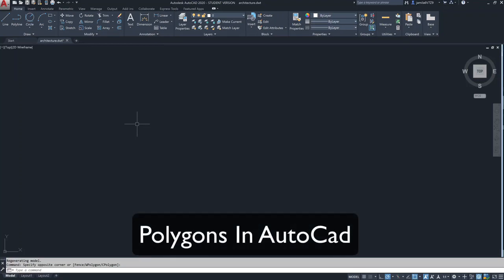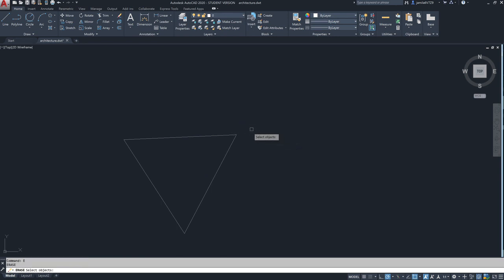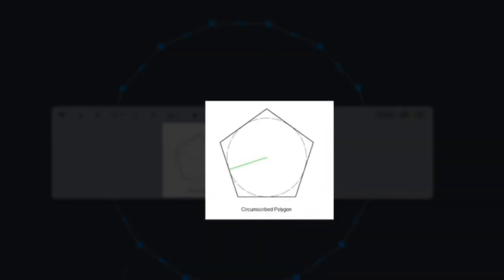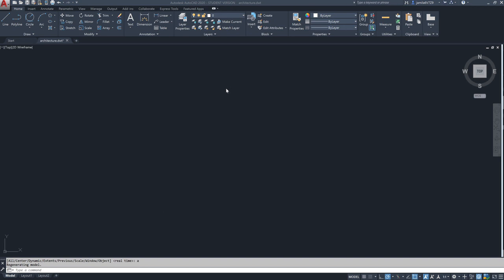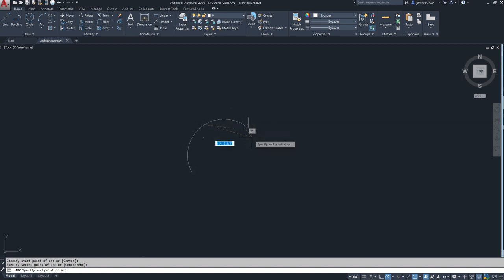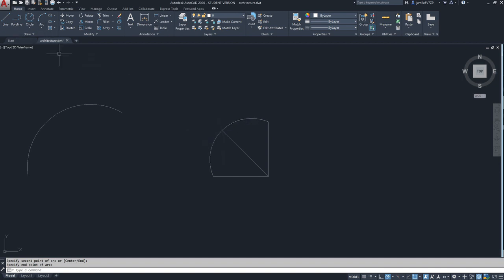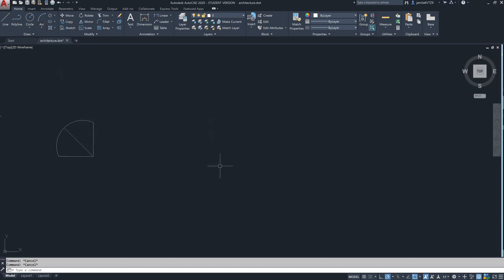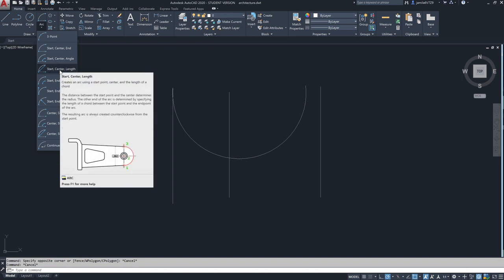020 Polygon and Arc